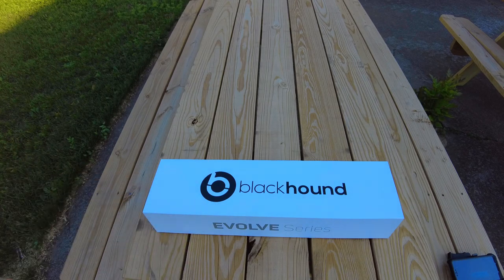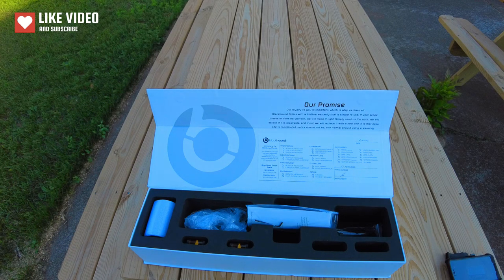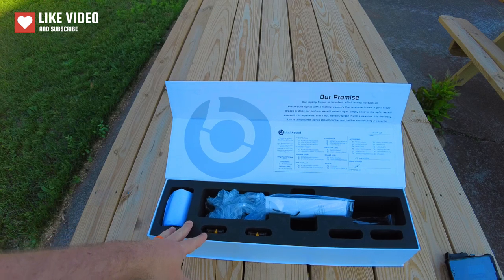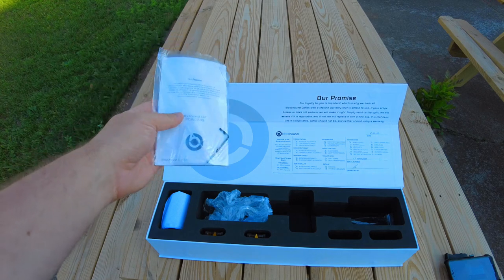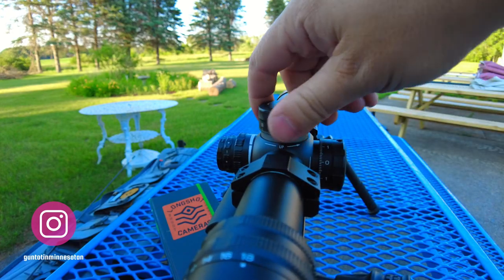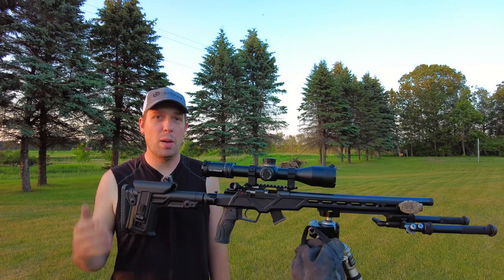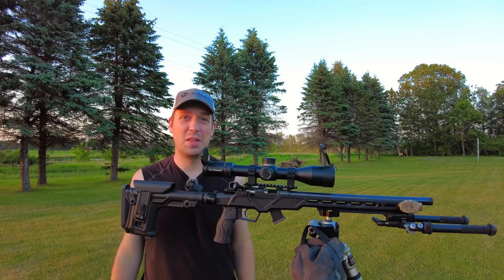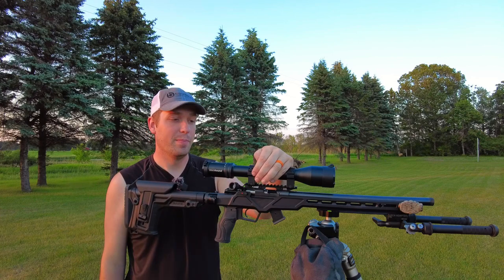Blackhound EVOLVE 3-18x50 - New Precision Rifle Optics!